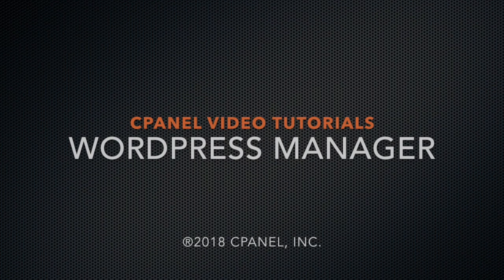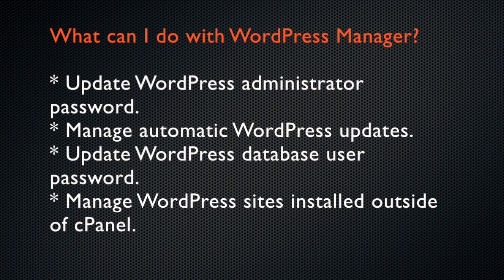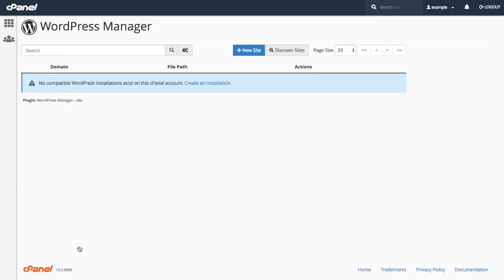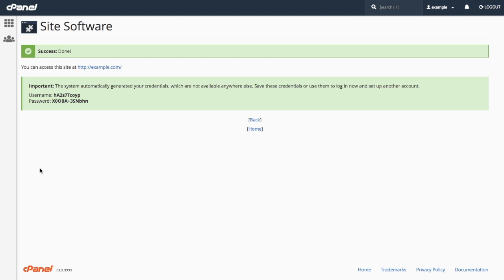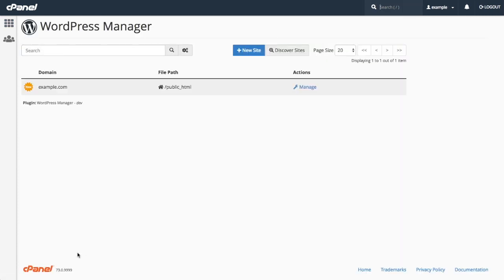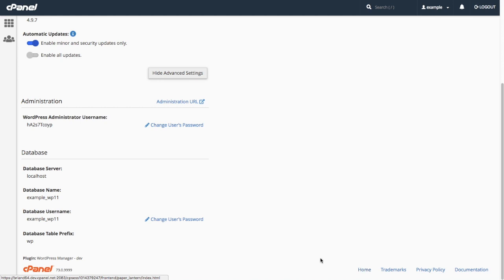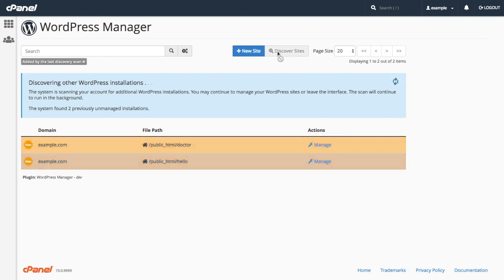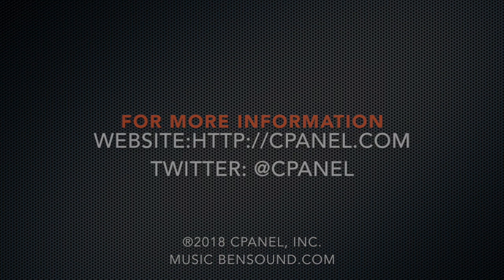cPanel Tutorials - WordPress Manager 2.0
This video walks you through the features of WordPress Manager version 2.0.

cPanel & WHM version 74